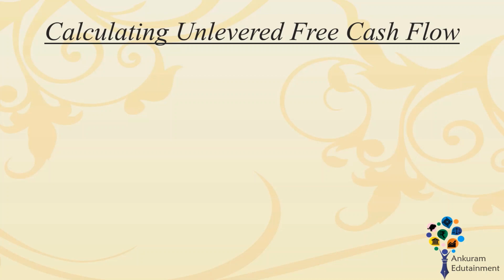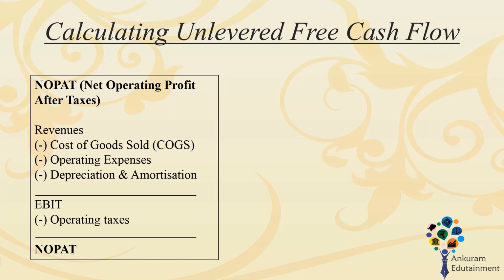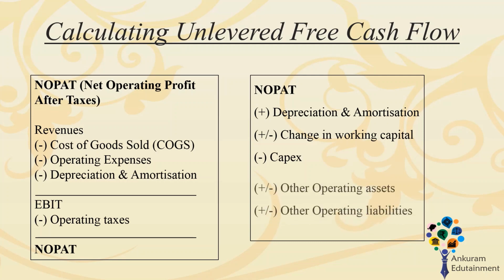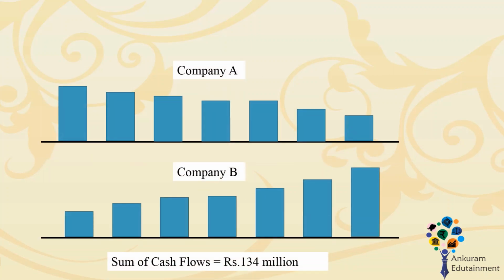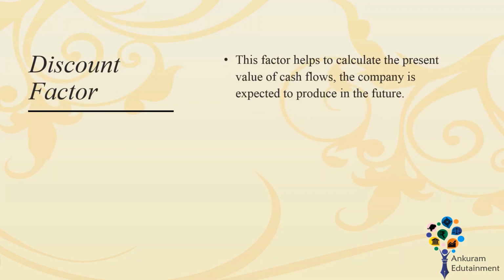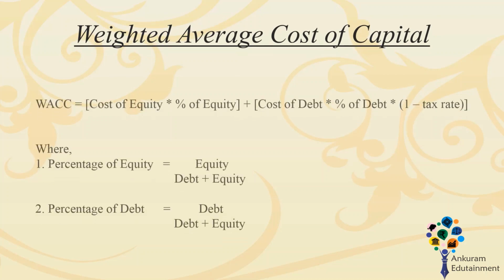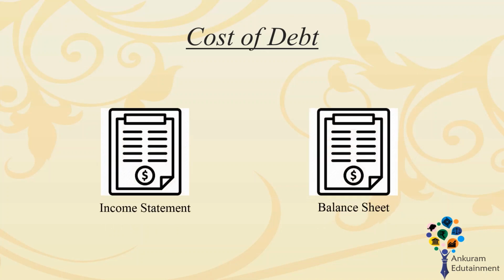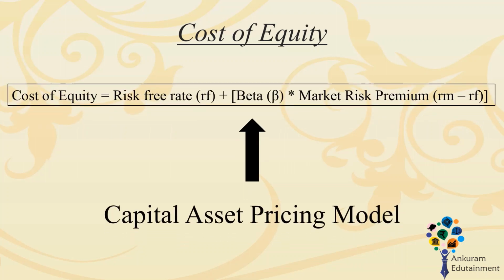Company valuation-(Part-2)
Would you like to learn how to value a company?
So, here we are to help you learn the process of valuation. This video covers some of the technical tools that a valuer needs when valuing a company. It explains all the factors that are required for valuing a company.